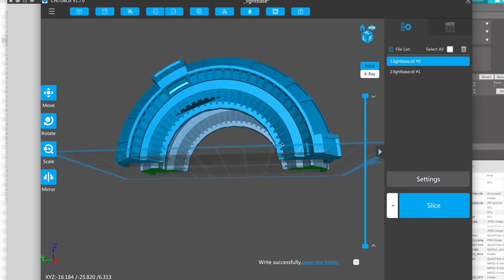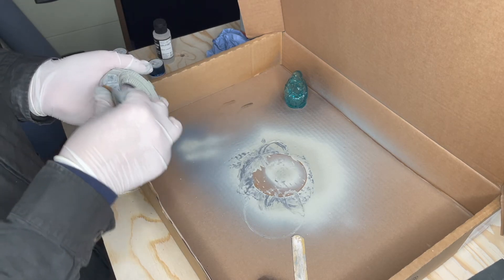How to 3D print your own Starwars Hologram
In this video, we walk through the process of making my 3D printed Emperor Palpatine hologram similar to the one in Starwars Episode 3, Order 66.

TK41979

Items I used:

ELEGOO 3D Printer Rapid Resin

ELEGOO Clear Blue Rapid  Resin

AIRBRUSH:
Airbrush Kit Multi-Purpose Gravity Airbrushing System Set 0.3mm

PAINT:
Tamiya Acrylic Paint Mini, Bronze – X33

Tamiya X13 - Acrylic Paint, Blue Metal

LED Light
I picked up my LED lights from Robert Dyas for a few £. Here is a similar one.